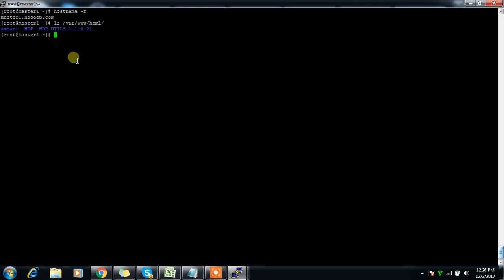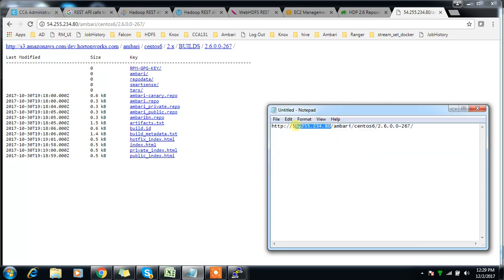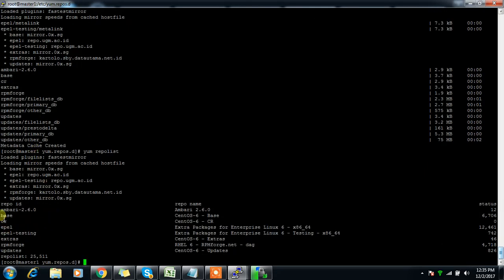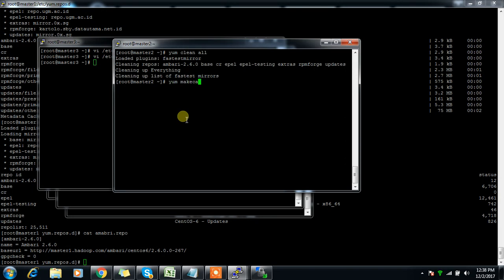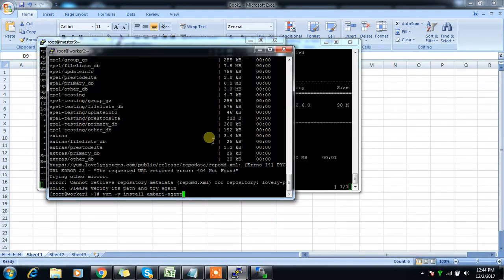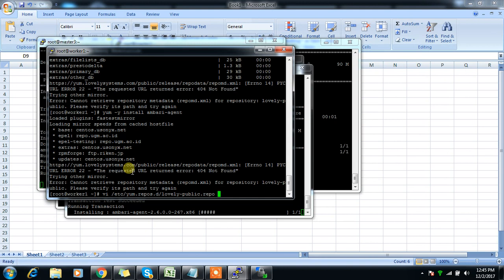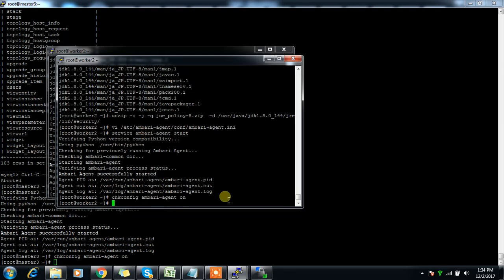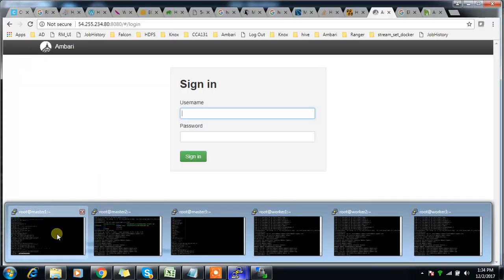HDPCA - Amabri Agent and Server Installation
Installation and configuration of Ambari server and Agents .Please continue reading